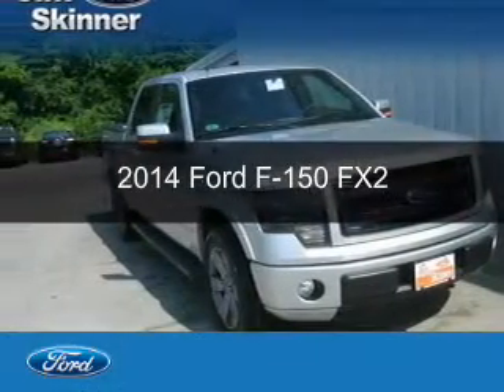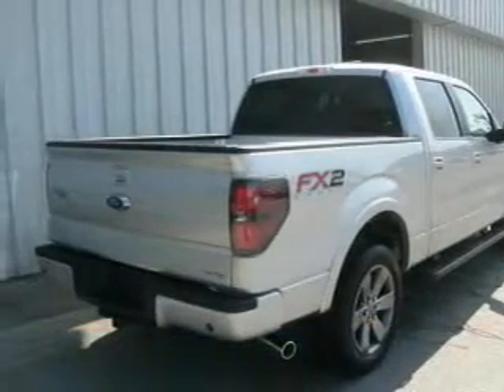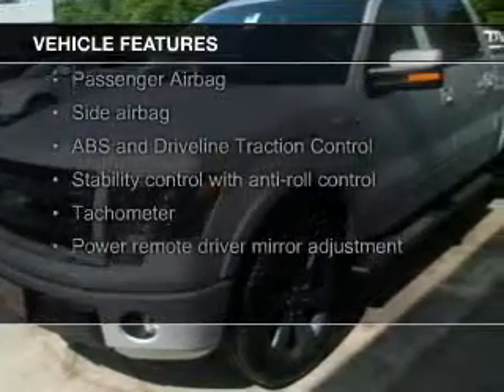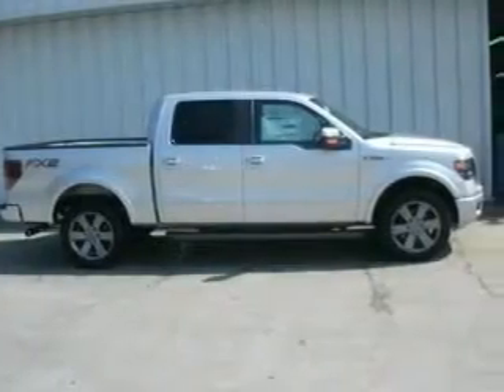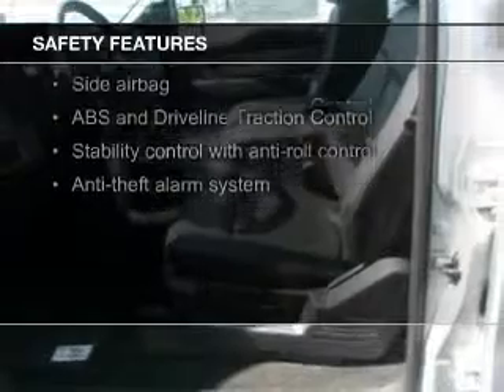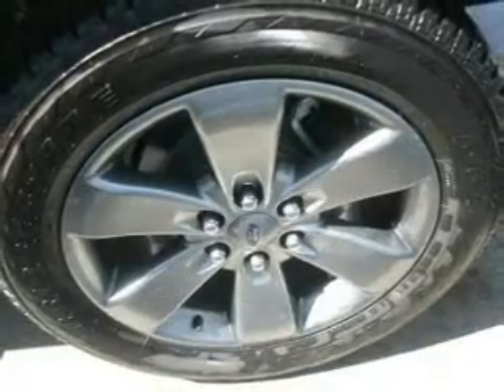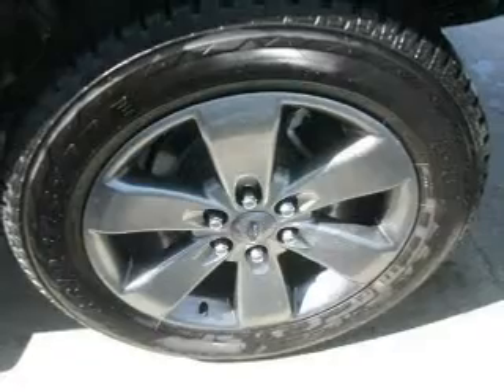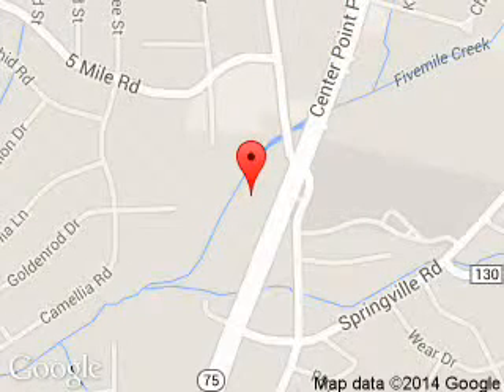2014 Ford F-150 - Birmingham AL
Phone:
Year: 2014
Make: Ford
Model: F-150
Trim: FX2
Engine: 5.0 liter 8 cylinder 32 valve
Transmission: 6-Speed Automatic
Color: Ingot Silver
Mileage: 7
Address:
9924 Parkway East